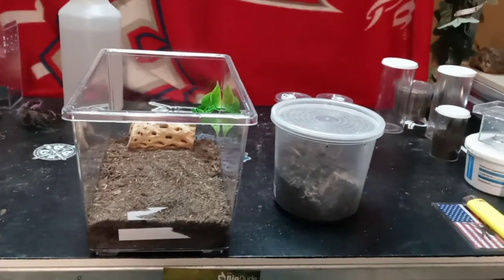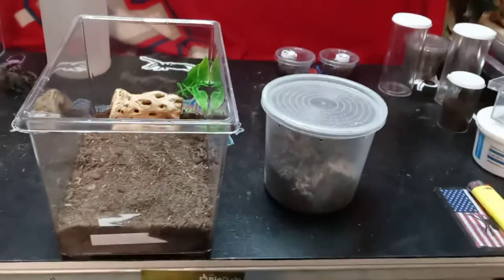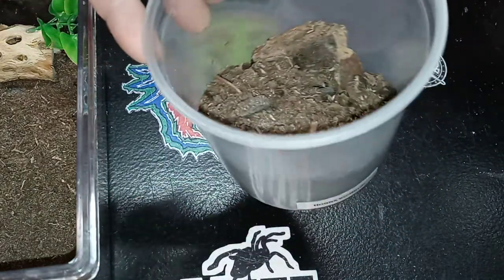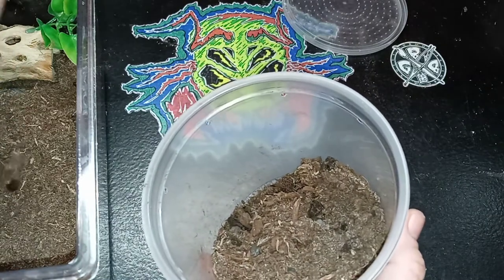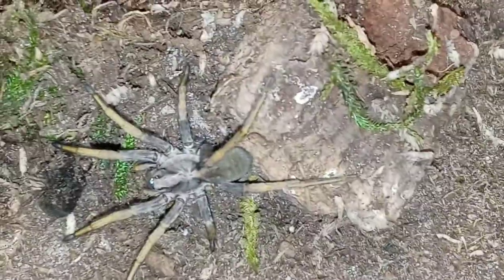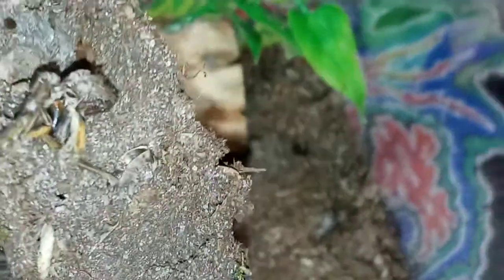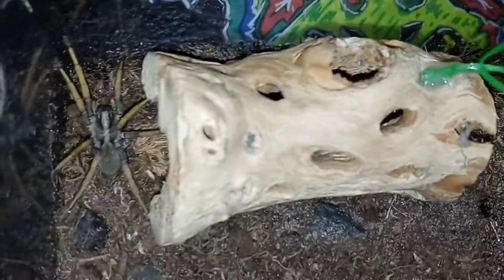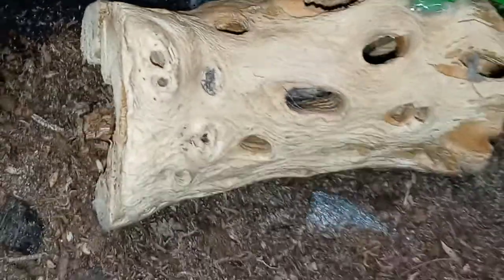Hogna schmitzi. Rehousing my wolf spider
I accidentally knocked over my wolf spider enclosure messing everything up. So I decided to rehouse it.